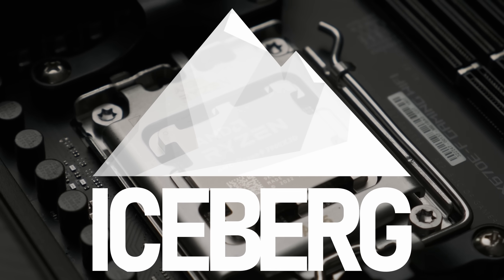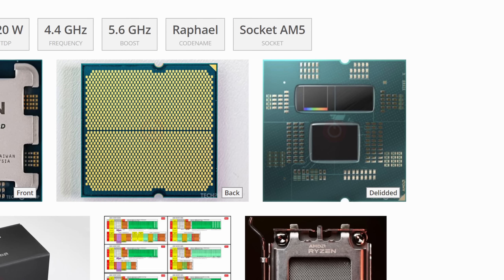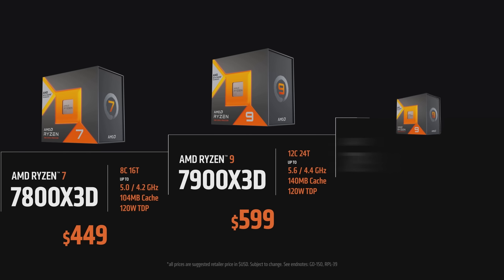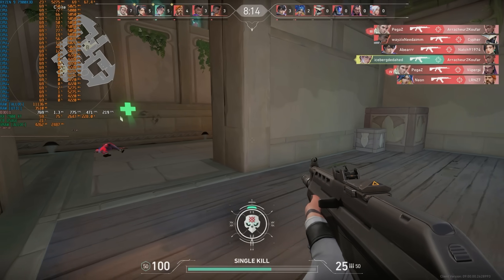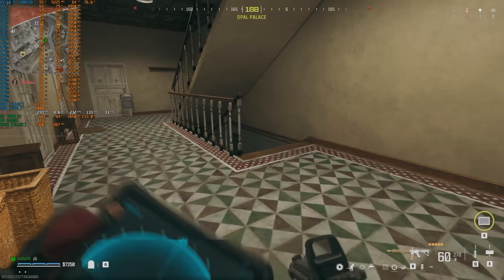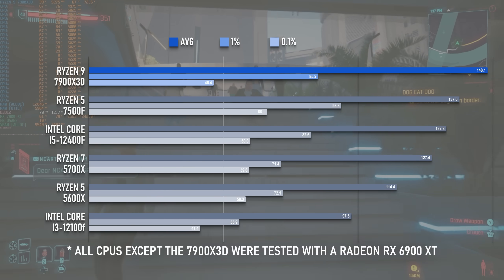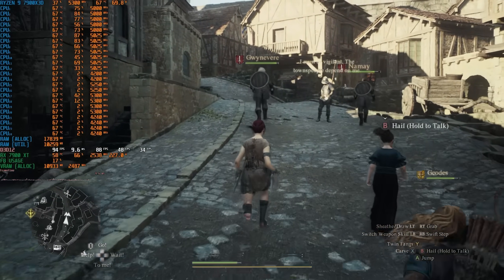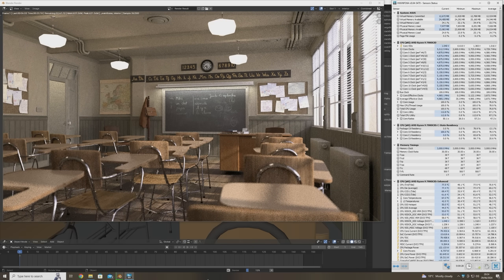Two CPUs in one? | Ryzen 9 7900X3D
Testing the AMD Ryzen 9 7900X3D 12-core 24-thread CPU in 10 popular and demanding games in 2024, using an RX 7900 XT discrete GPU and Asus Strix X670E-F motherboard.

Check out Scan Computers UK for AMD Ryzen CPU, Motherboard & Radeon GPU bundle deals

With the success of AMD's Ryzen 7 5800X3D, it was only natural that they would find ways of including 3D V-cache in more and more CPUs over time. The result of this rush to add X3D to more high-ticket SKUs resulted in the existence of the Ryzen 9 7900X3D - a weird hybrid of a 12-core productivity CPU, and a 6 core gaming chip. Is this a worthy all-rounder, or does it fall short of the mark on both fronts?

Track names: “Neon Nights”, “Midnight Racer”, “Binary Sunrise” & “Vercetti Forever”

00:00 AMD Ryzen 9 7900X3D in 2024
00:46 3D V-cache
01:33 About the Ryzen 9 7900X3D
04:37 Test System
05:06 Gaming Benchmarks
05:09 Benchmarks: Valorant
05:53 Benchmarks: Fortnite
06:25 Benchmarks: Counter Strike 2
06:59 Benchmarks: Call of Duty: Warzone
07:37 Benchmarks: Starfield
08:19 Benchmarks: Cyberpunk 2077
08:57 Benchmarks: The Last of Us
09:31 Benchmarks: Microsoft Flight Simulator
10:08 Benchmarks: Dragon’s Dogma 2
10:56 Synthetics: Cinebench R23, Geekbench, 3DMark, CPU-Z
11:06 Productivity Test: Davinci Resolve
11:43 Productivity Test: Blender
12:15 Conclusion: Who is this for?